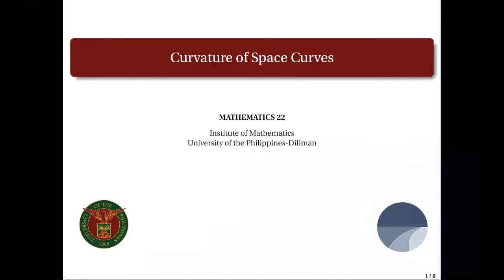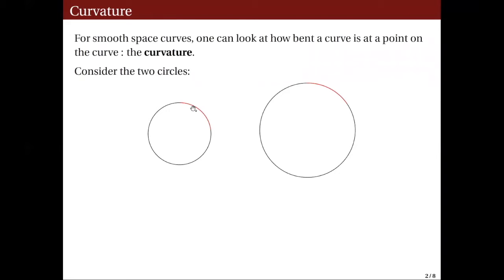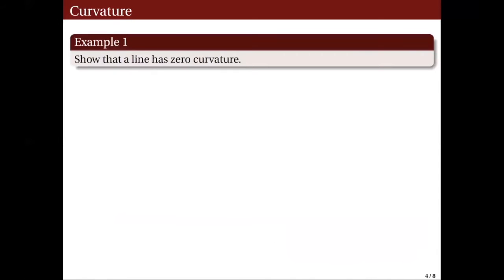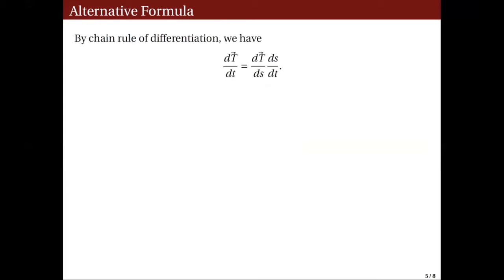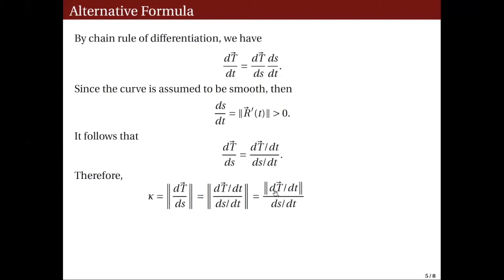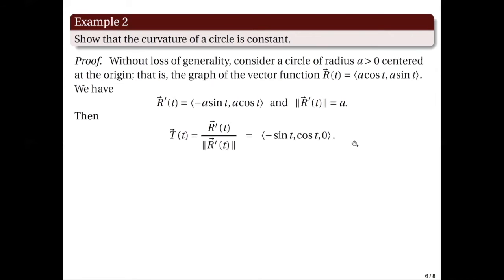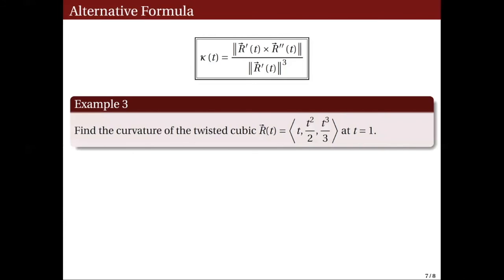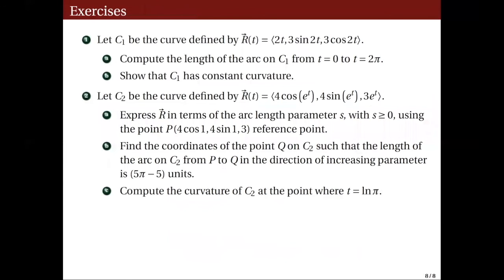[Math 22] Lec 27 Arc Length, Parametrization Using Arc Length, and Curvature (Part 2 of 2)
Lecture 27
Length of arc in three-dimensional space, parametrization using the aclength and curvature